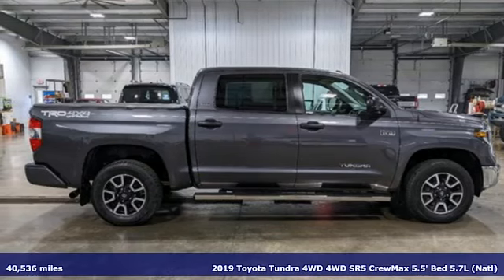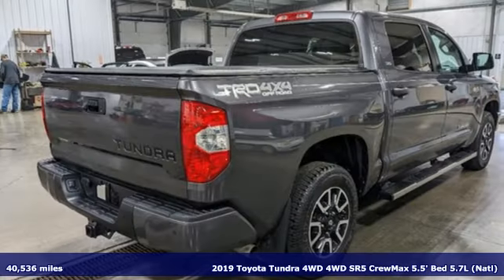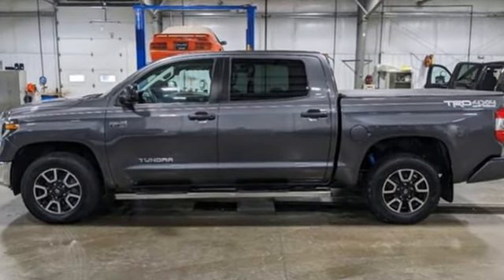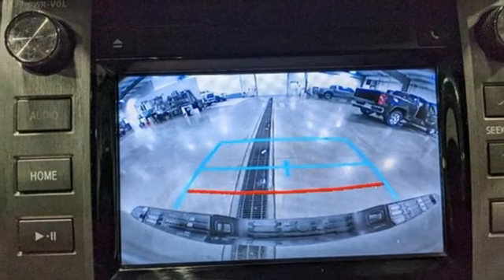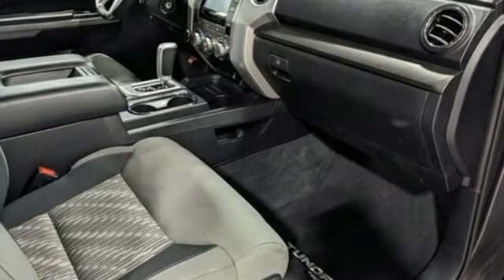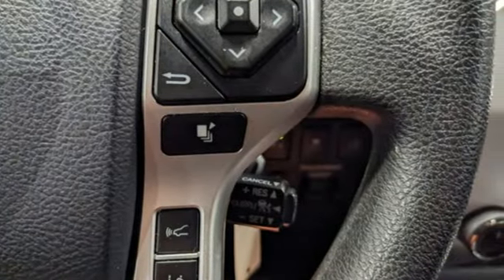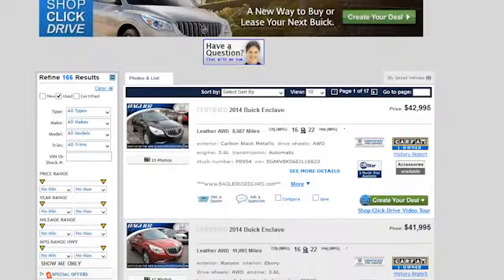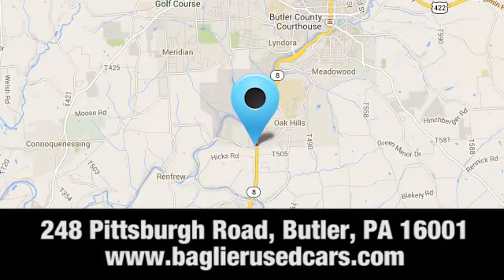Used 2019 Toyota Tundra Butler PA Pittsburgh, PA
Year: 2019
Make: Toyota
Model: Tundra
Trim: SR5
Engine: 8 5.7 L
Transmission: Automatic
Color: Magnetic Gray Metallic
Mileage: 40536
Stock #: A7116A
VIN: 5TFDY5F18KX868975
Located at Baglier Buick GMC. Low Mileage Tundra TRD Edition with Premium Cloth Bucket Seats, Rear Camera System, All Weather Mats, Tonneau Cover, Toyota Splash Guards, Full Length Running Boards, Front and Rear Park Assist, 18 inch Painted Aluminum Wheels on Yokohama Tires and more!Need more Photos? Maybe an HD Video Walkaround? Just Ask.. We will be happy to provide them for you.. WE ARE DEALING!!! WE LOVE TRADES!!! FINANCING AVAILABLE!!! We include a Baglier Buyers Program on every vehicle purchased. FREE Lifetime State Inspections - with the purchase of a New or Pre-Owned Vehicle! FREE Multi-Point Vehicle Inspection with any Service Visit! FREE Oil Change with the purchase of any New Vehicle! FREE Loaner Car Program for any Service needs! FREE Car Wash with any service or body shop visit. Good with the Purchase of any New or Pre-Owned Vehicle.

Address:
248 Pittsburgh Road